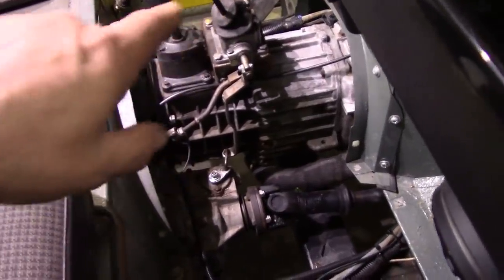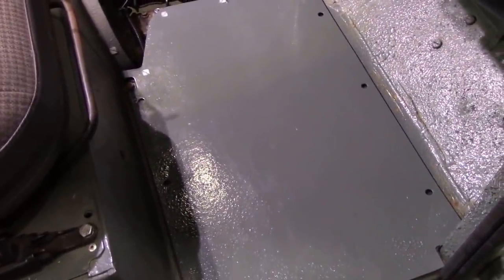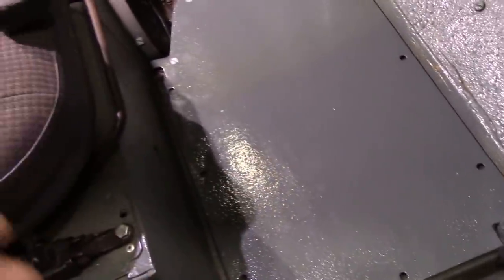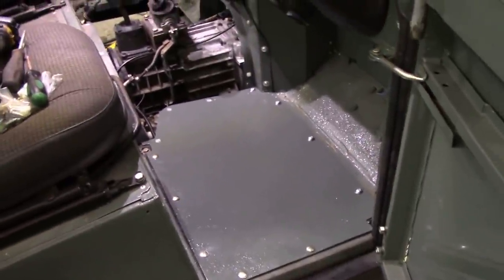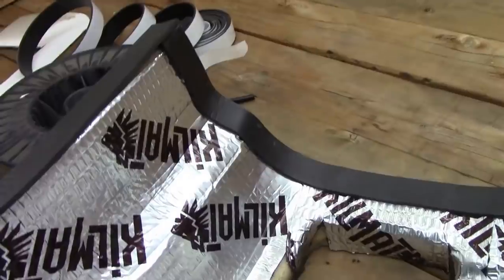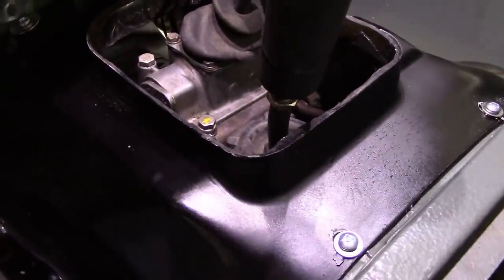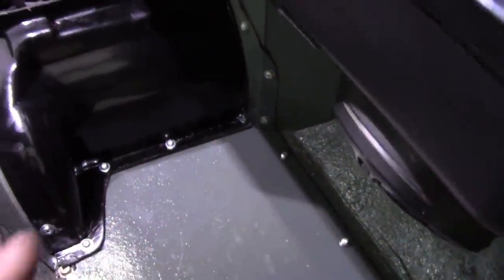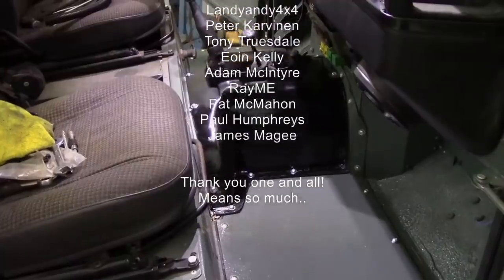Fitting the floor to the 110 project. Part 2